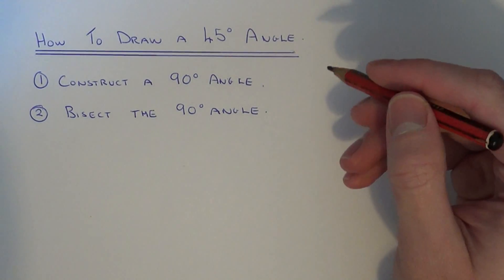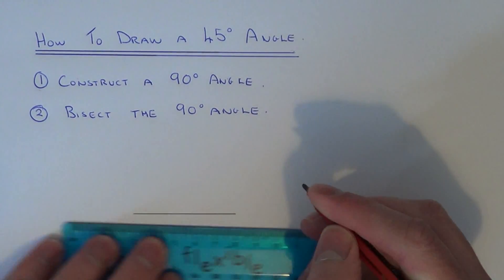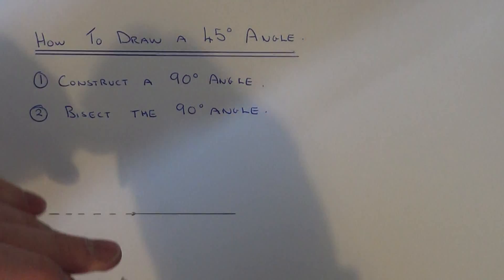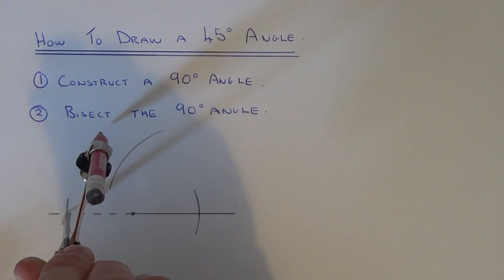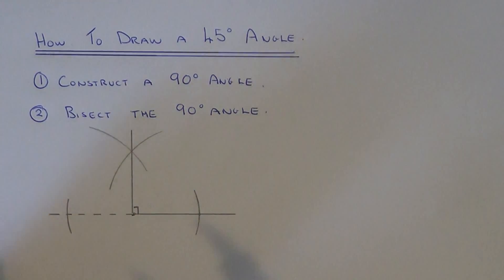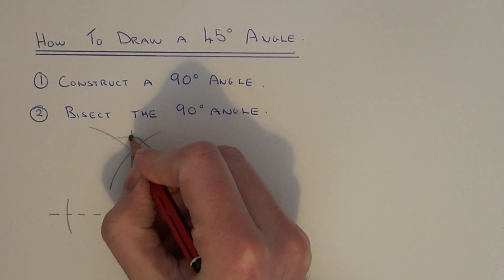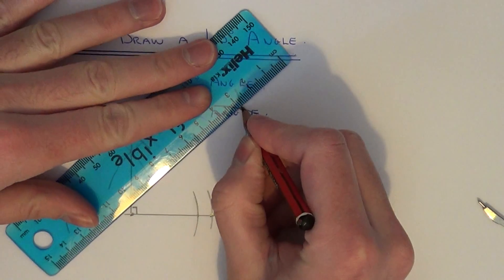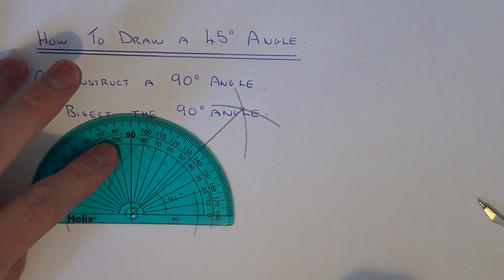How To Construct A 45 Degree Angle Using A Compass And Ruler.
Constructing a 45 degree angle can be done by first constructing a 90 degree angle and then bisecting this 90 degree angle. Make sure you know how to construct an angle bisector and a 90 degree angle before you attempt constructing a 45 degree angle.